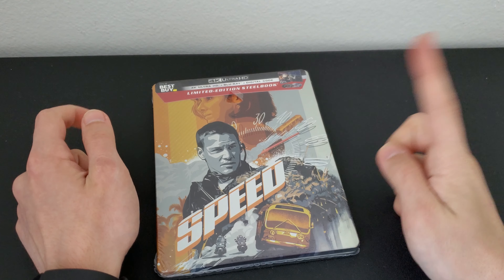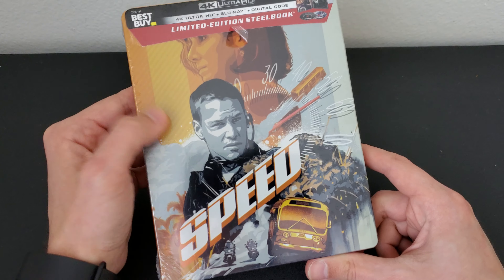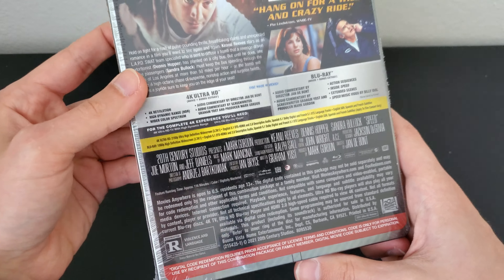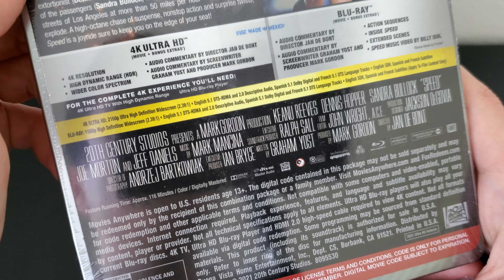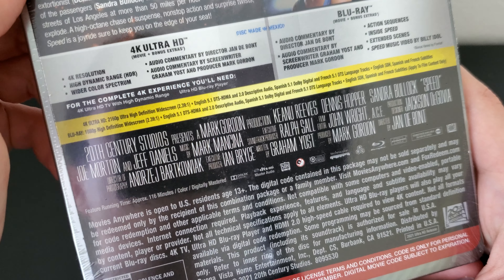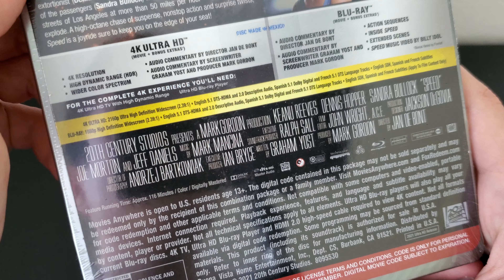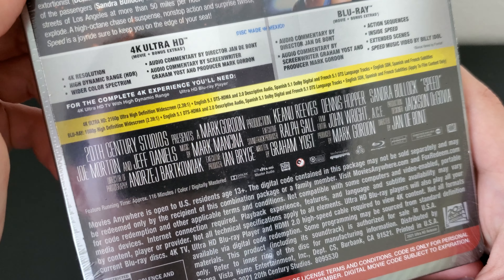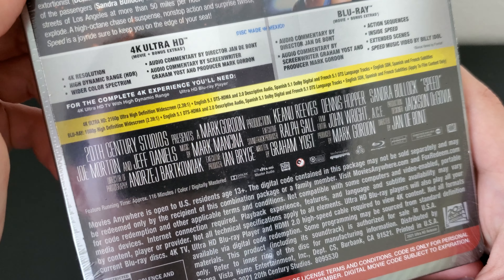Speed 4K Ultra HD Blu-ray Best Buy Steelbook Unboxing and Impressions in 4K HDR